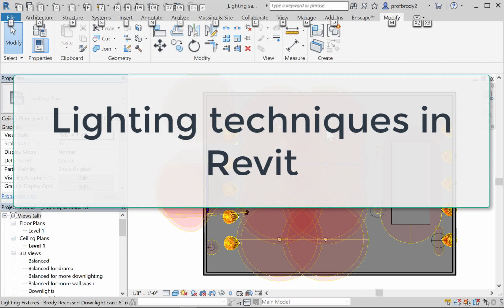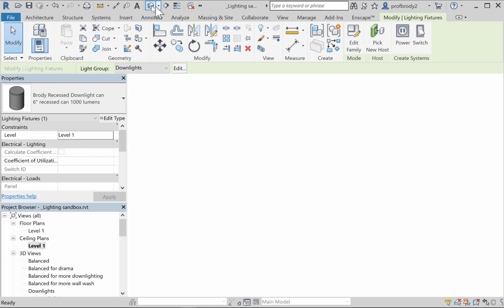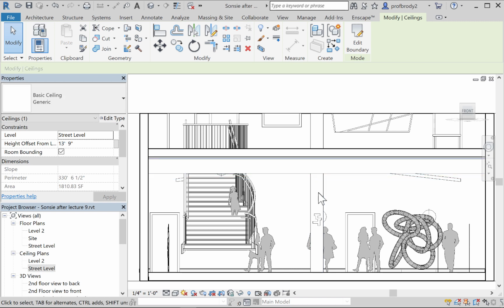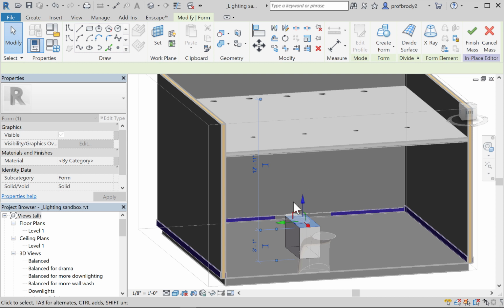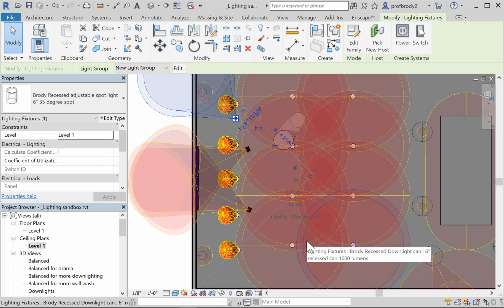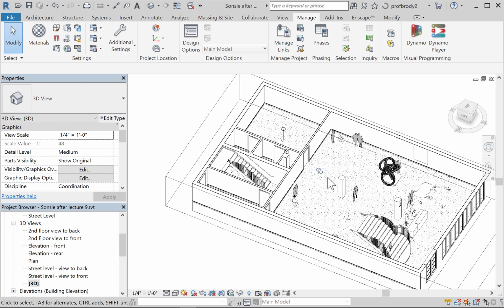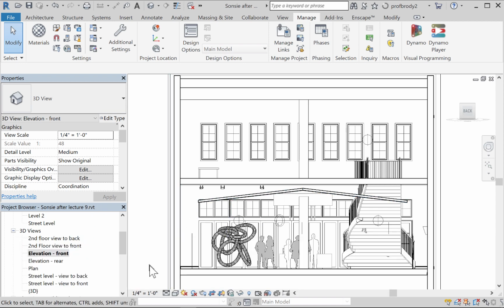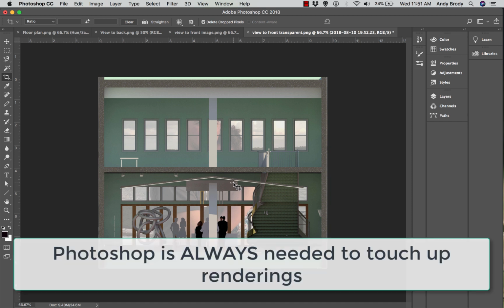Lighting techniques in Revit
Shows some additional lighting design ideas, and the Revit techniques that will get you there. Also goes over techniques for rendering orthographic views using the default 3D axonometric that Revit provides, along with the section box. There is also a brief discussion of how to take images  rendered on the AutoDesk cloud and making sure that they show up to scale, where appropriate, by controlling the image size in Photoshop. This last step is needed when using InDesign or Illustrator to lay out the boards.